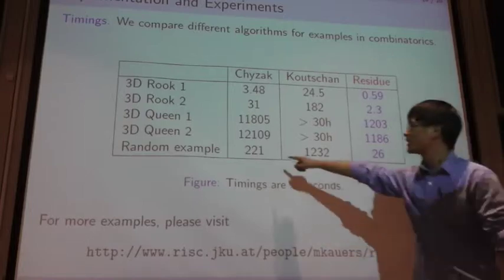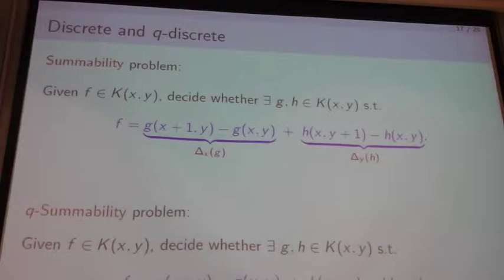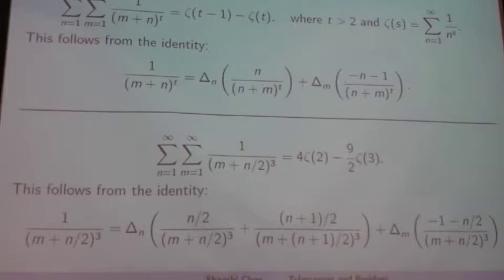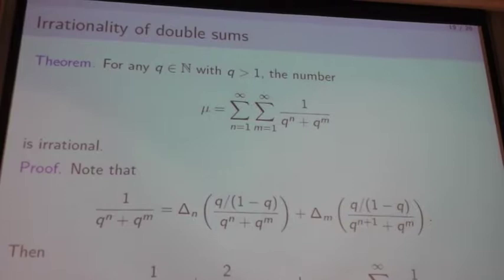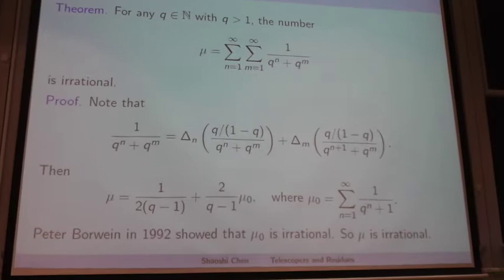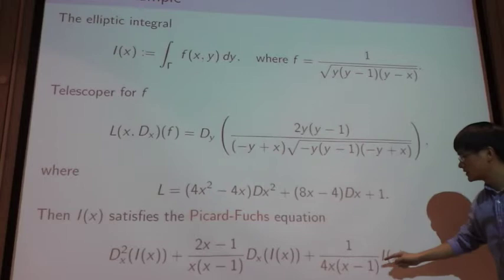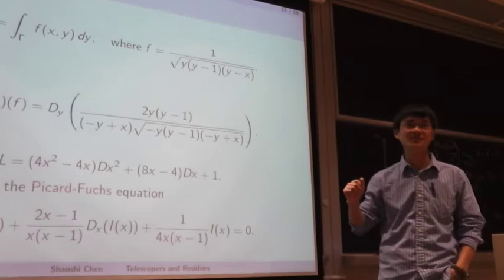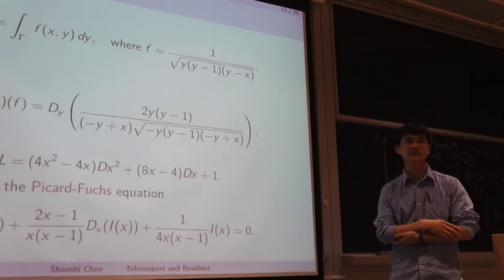Telescopers for 3D Walks via Residues Part 2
Date: October 18, 2012
Speaker: Shaoshi Chen, North Carolina State University
Title: Telescopers for 3D Walks via Residues
Abstract:
          Telescopers are linear differential (recurrence) operators satisfied by definite integrals (sums) of certain class of functions (sequences). They are extensively used by combinatorists, such as Wilf, Zeilberger, Gessel etc. to enumerate combinatorial objects through generating functions and to show identities involving integrals or sums of special functions. In this talk, we present a criterion for deciding the existence of telescopers for rational functions which relates to combinatorial problems and an algorithm to construct them if they exist. Our approach is based on the investigation of residues of the input rational functions. We show that the problem of constructing telescopers for rational functions of three variables is equivalent to the problem of constructing telescopers for algebraic functions of two variables. With our method, we will answer some challenging problems on three-dimensional walks. This is a joint work with Manuel Kauers (RISC) and Michael F. Singer (NCSU)